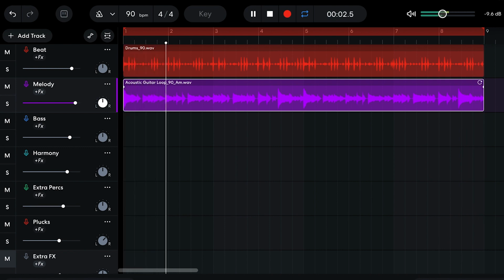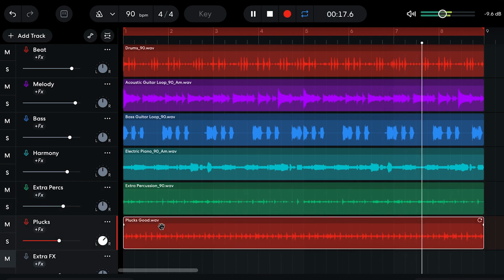What Is An Additive Approach In Music Production?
In this episode of The New Sound, we dive into the additive approach in music production — a creative technique where producers build a track layer by layer. Just like painting one brushstroke at a time, this method starts with a core idea such as a beat or melody, then grows by adding basslines, harmonies, and effects to create depth, texture, and balance.

Learn how to apply the additive approach to your own projects to craft more dynamic and professional-sounding tracks. Whether you’re working in BandLab, GarageBand, or any other DAW, this lesson will help you understand how to build up your sound step by step.

Perfect for music teachers, BandLab Education users, and beginner producers, this video shows how structure and creativity come together in modern music production.